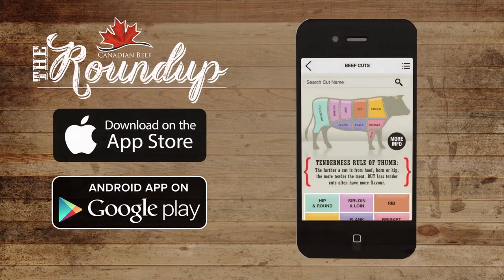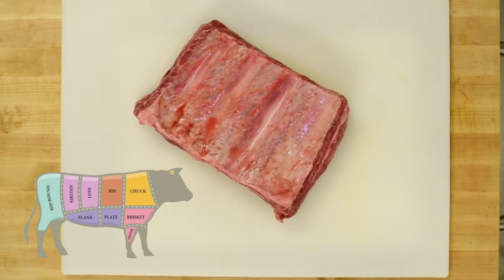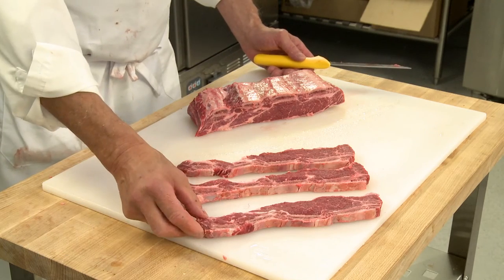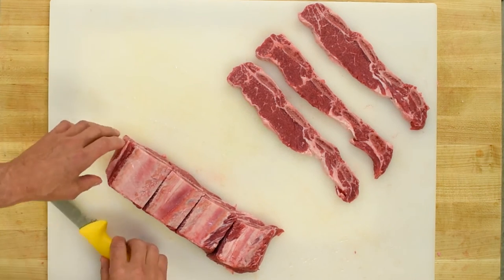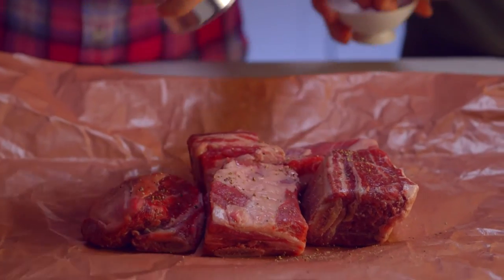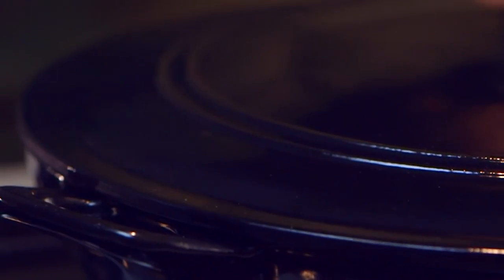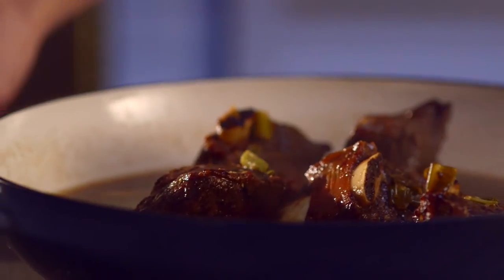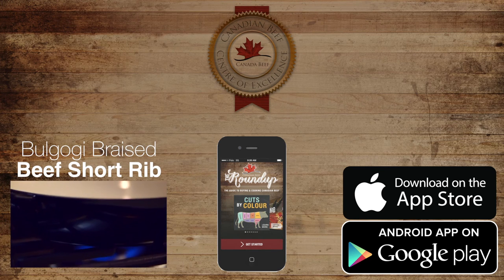The Backstory: Simmering Short Ribs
Learn the backstory of Simmering Short Ribs. See how the cut is made with tips on how to cook it from our friends at the Canadian Beef Centre of Excellence.

Get the recipe for preparing the perfect Braised Beef Short Ribs